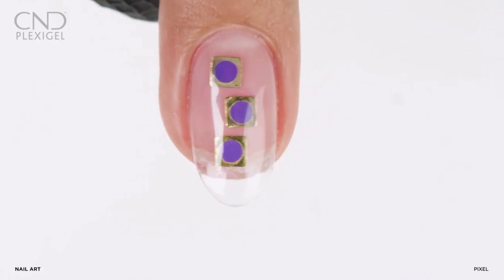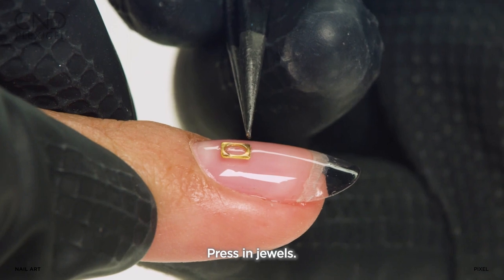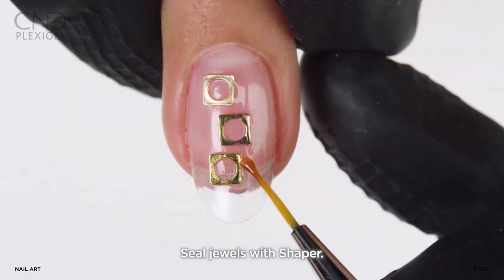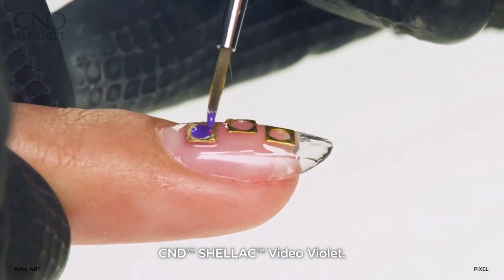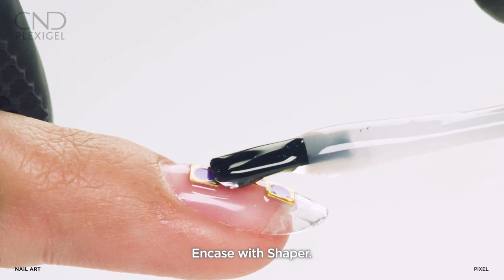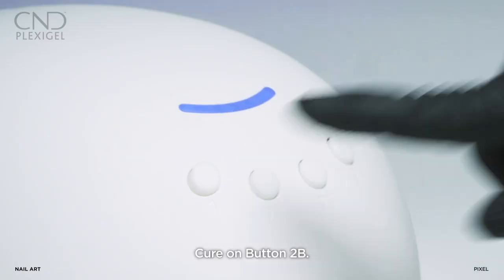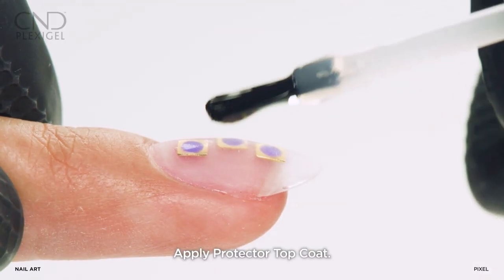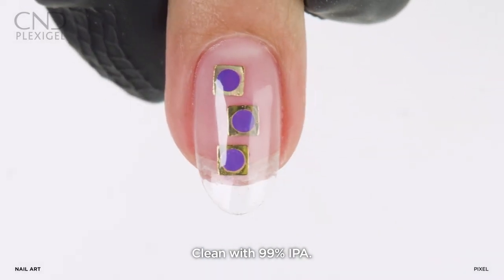CND Plexigel Nail Art - PIXEL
A gorgeous nail art design that can be adapted to suit your favourite colour.